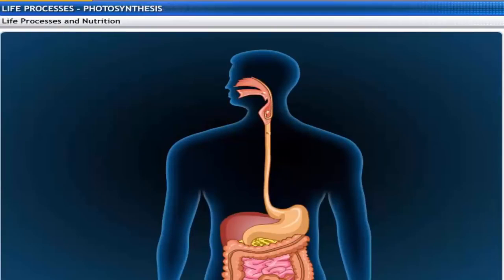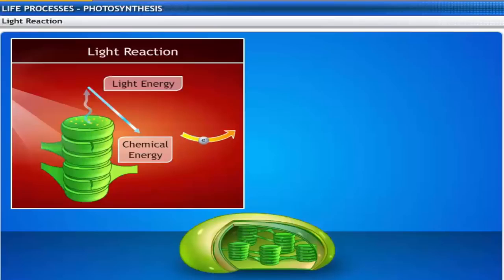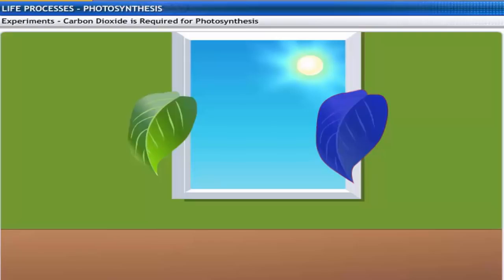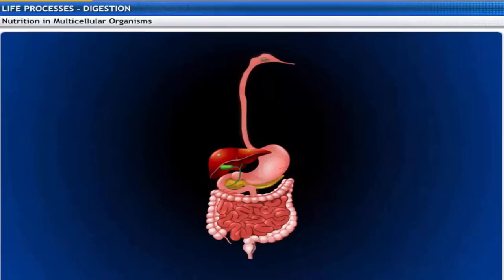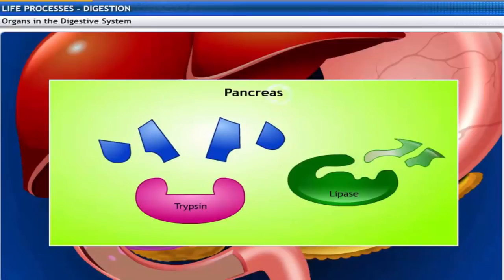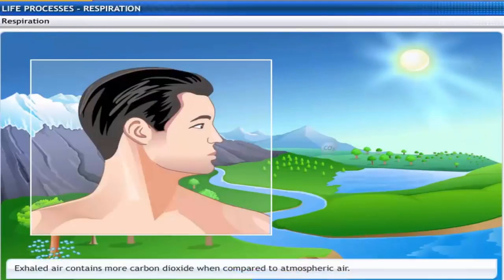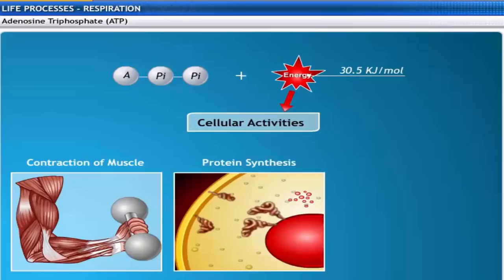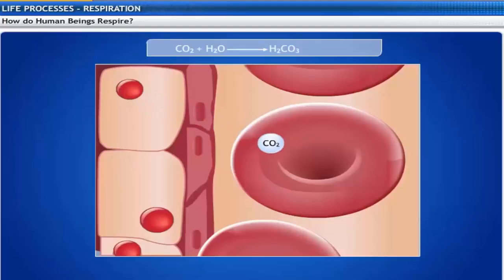Life Process : Digestion and Respiration. Chapter 7 of class 10th of Science. Full Explanation.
This video is about Life Process : Digestion and Respiration. We know detail explanation about Photosynthesis process in plants and digestion process of human being.  We know about Digestive system of human beings from this video. We also understand Respiration process and Respiratory system of human being from this video.. Good video form notes preparation and for study..